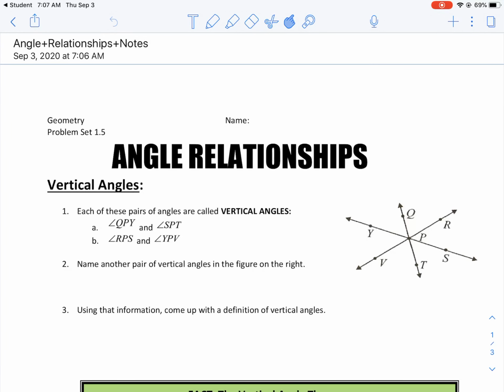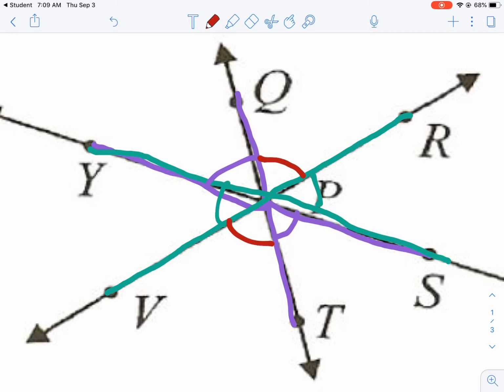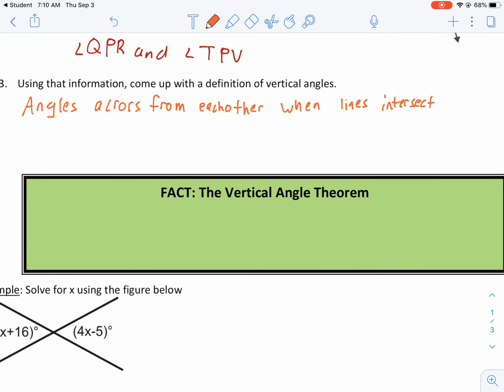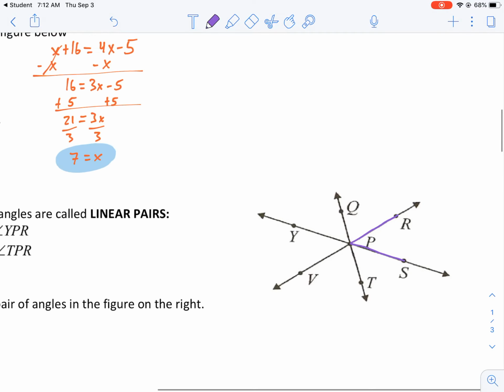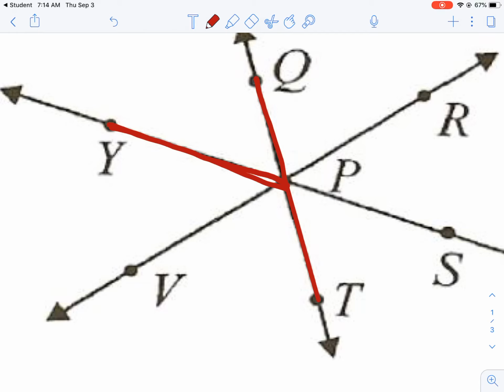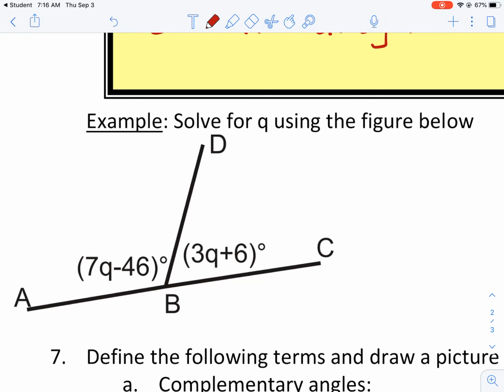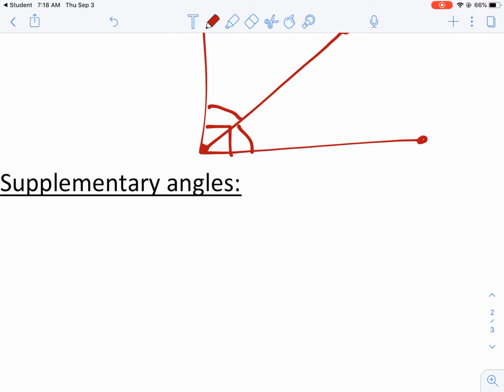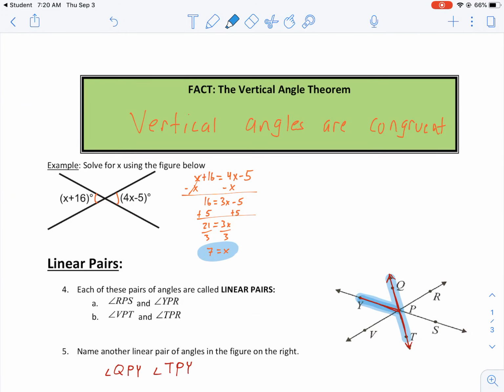(Geometry) Angle Relationships